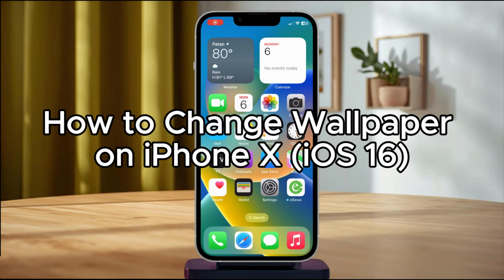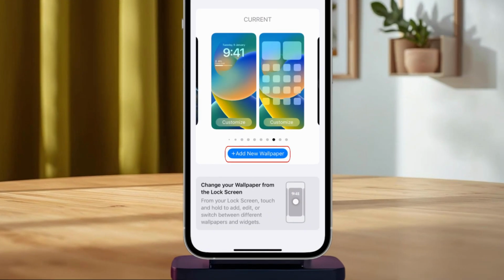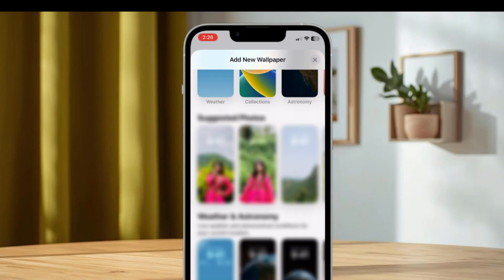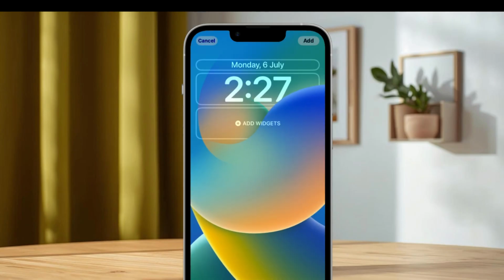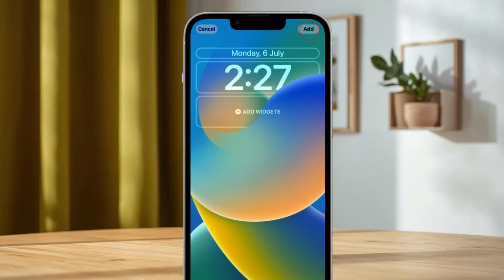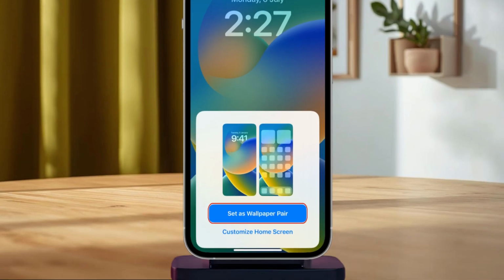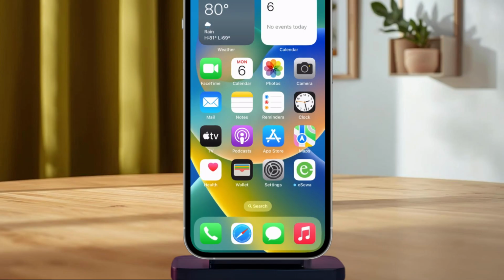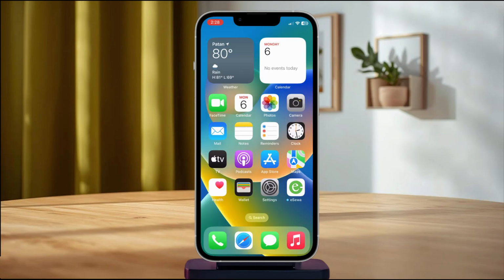How to Change Wallpaper on iPhone X iOS 16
Learn how to change wallpaper on iPhone X iOS 16 in this easy step-by-step tutorial. Whether you want to customize your Lock Screen or Home Screen, this guide will help you update your wallpaper in just a few taps.

In this video, you'll learn how to access iPhone X wallpaper settings, change Lock Screen wallpaper on iPhone, and change Home Screen wallpaper in iOS 16. We'll also walk through iOS 16 wallpaper customization features so you can personalize your device with ease. This iPhone wallpaper tutorial 2026 also includes helpful iPhone X tips and tricks for beginners.

**Timestamps:**
0:00 Introduction
0:20 Open Wallpaper Settings